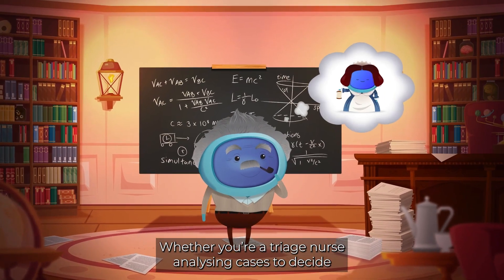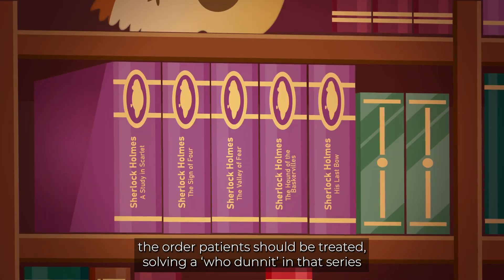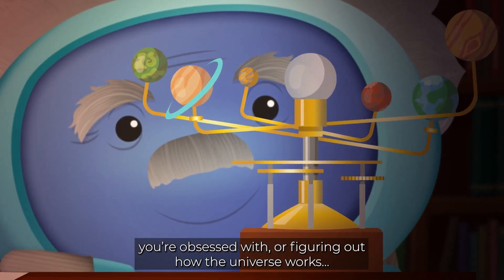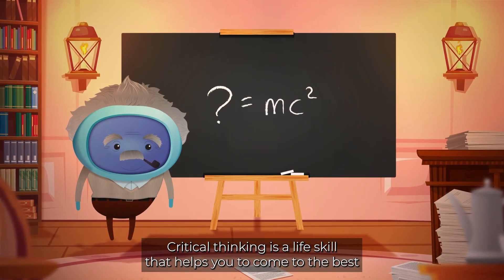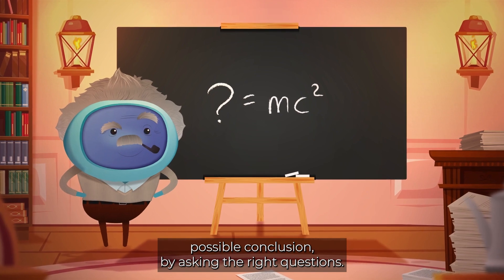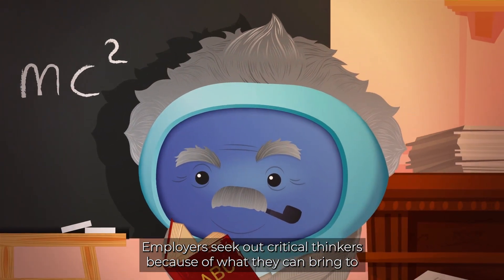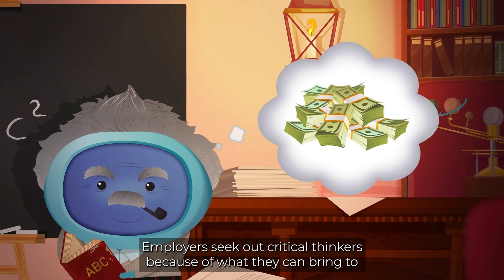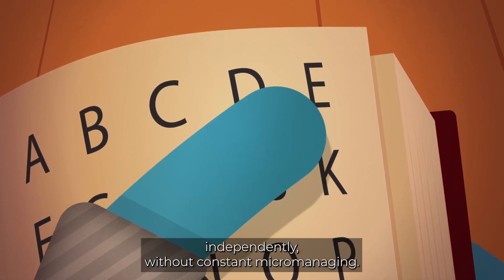Critical Thinking | Power Skills eLearning Course Trailer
Ever had to think on your feet? Make decisions fast, solve a tricky problem, pronto? Like that time when you only had a few minutes to order those new climbing ropes you needed before delivery cut-off. Reviews on the selling website were 5-stars, but you were sceptical, they looked cheap. Did you buy them anyway? Or did you cross-check with another review website and potentially miss your delivery slot? Urgh, there's never enough time for this stuff! The truth is, at that moment, you were tapping into your critical-thinking skills to solve that problem.

What if we told you that those quick decisions don’t have to be so stressful? And reaching that ‘light bulb’ moment could actually become second nature? Well, it’s true. Whether you’re an intern, CEO, or simply trying to take the stress out of your everyday routine, critical thinking can help you to make rational decisions quickly. This short course has been designed to show you how.

By the end of this course, you’ll be able to:

Recognise the 7 steps to improve your skills in critical thinking

𝗪𝗵𝘆 𝘁𝗿𝗮𝗶𝗻 𝘄𝗶𝘁𝗵 𝗶𝗔𝗠 𝗟𝗲𝗮𝗿𝗻𝗶𝗻𝗴?

With stunning animation, memorable scripts, engaging content, and concise delivery, we offer the very best eLearning content in the world*. What’s more, you can take our courses anytime, anywhere, on any device.

Don’t just take our word for it. Get started today by trying iAM Learning for yourself

*That’s what our mums told us, anyway.